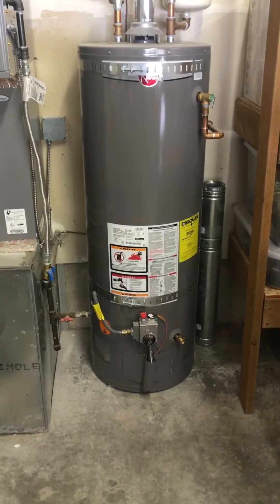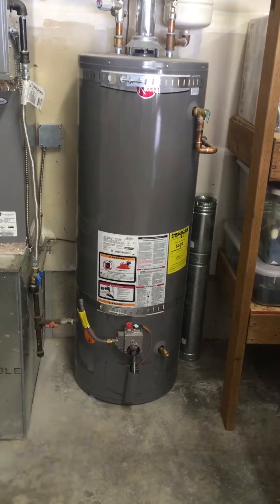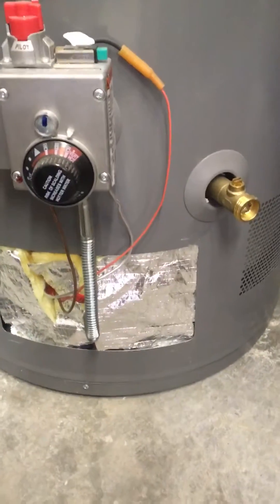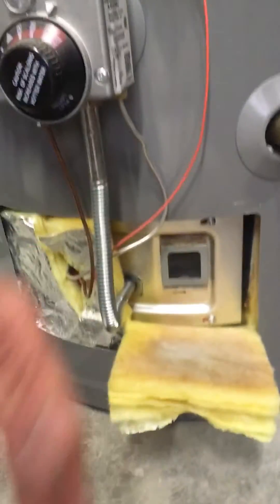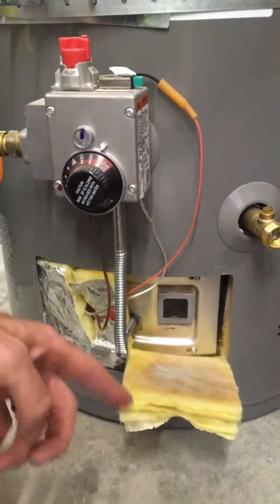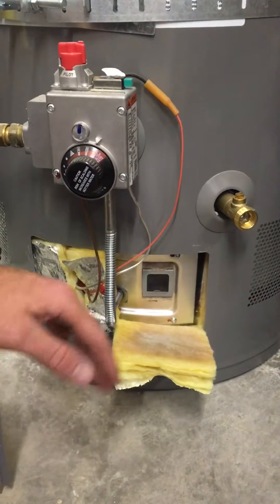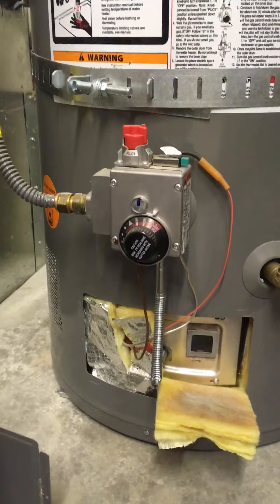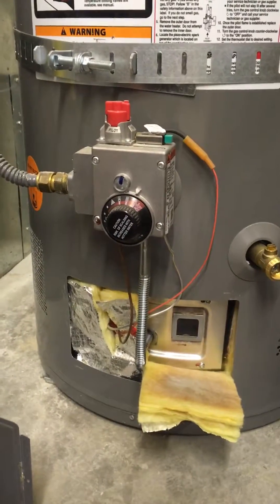FVIR exception for 18 inch rule on water heaters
This video shows what an FVIR (Flammable Vapor Ignition Resistany) device looks like. There is an exception for this type of water heater in regards to the 18 inch rule in garages. This exception could vary by jurisdiction.